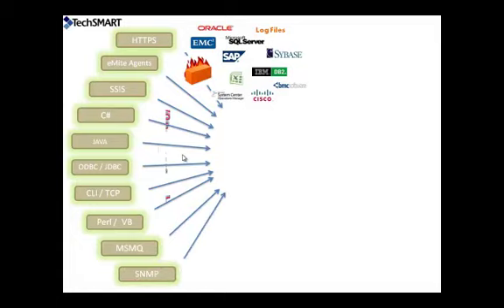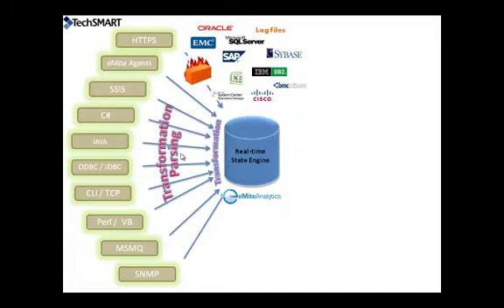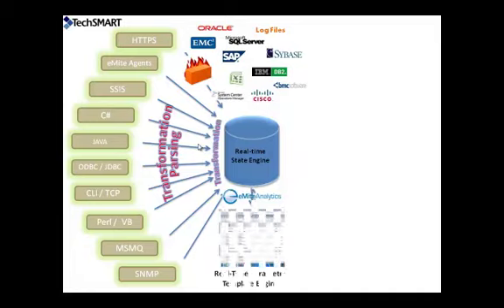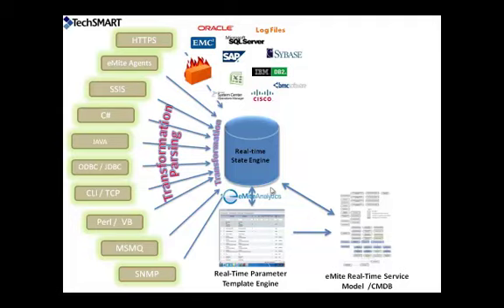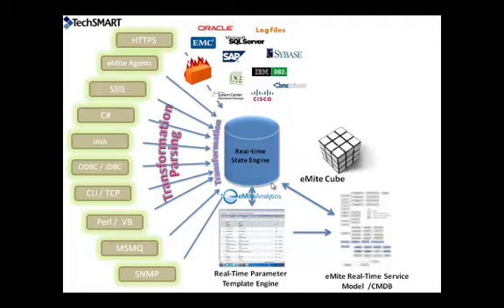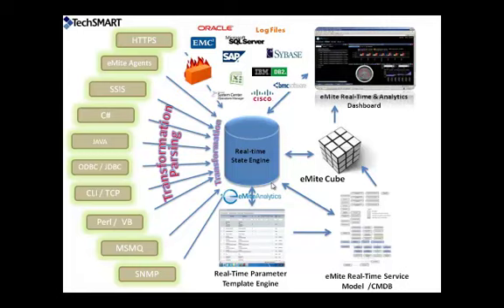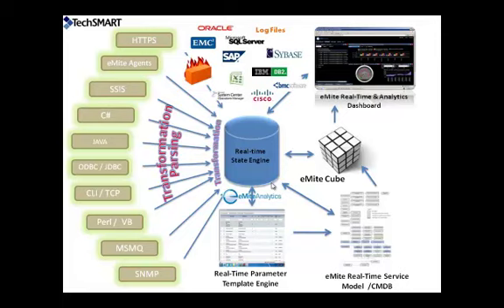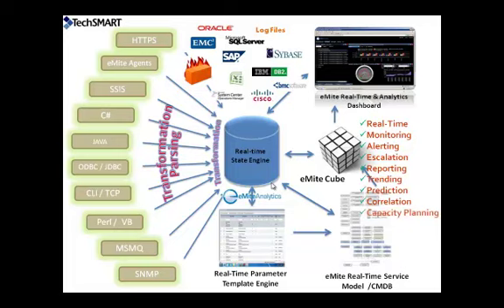Integrating and correlating disparate data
eMite Analytics presentation on the value of integrating multiple disparate sources of data into a single platform of correlated information.